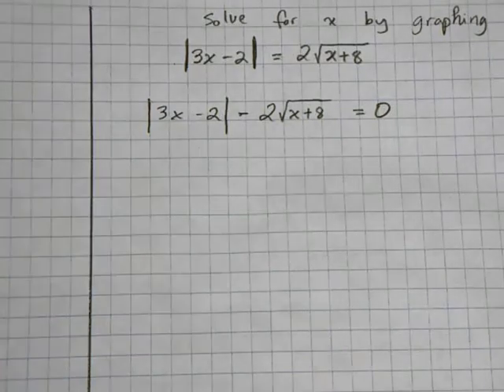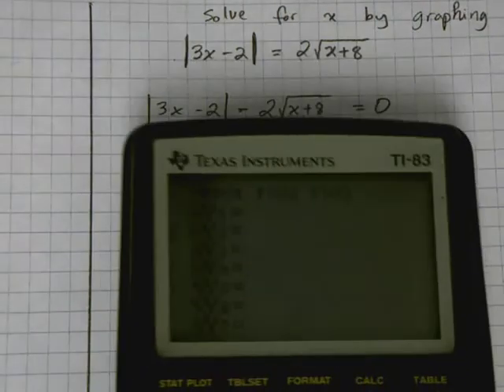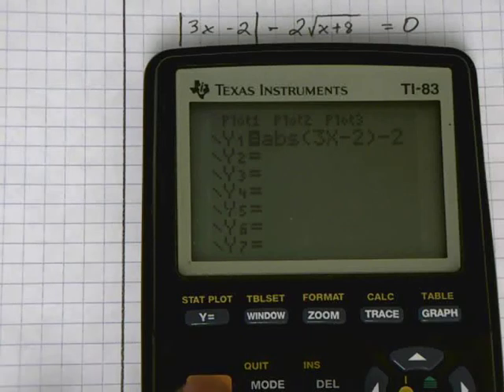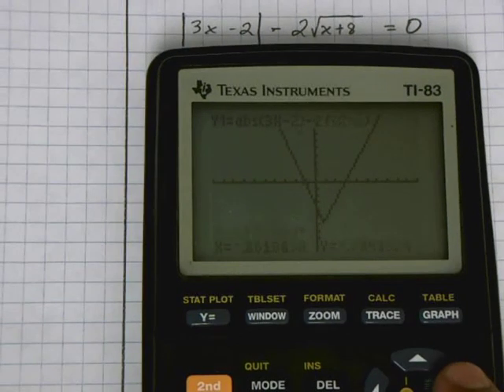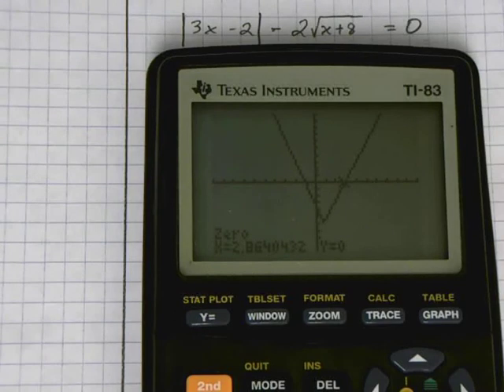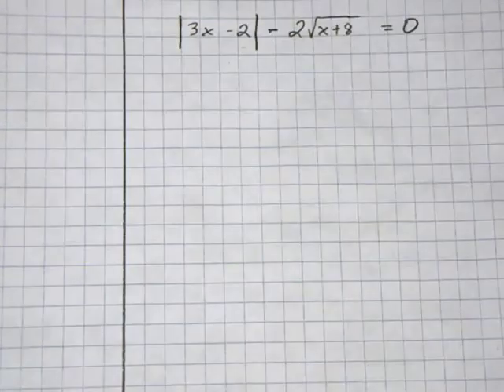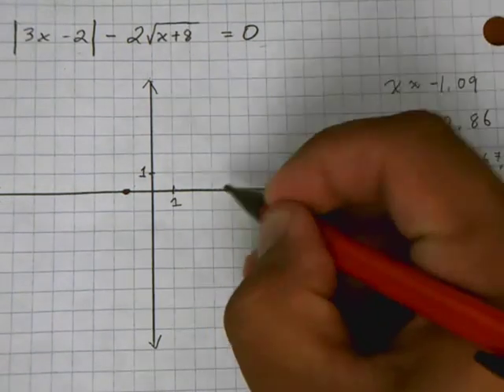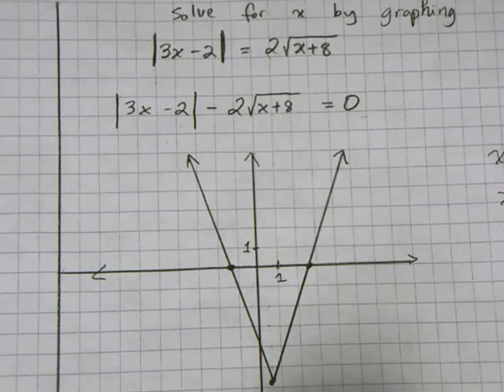Solving Equation by Graphing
Convert one side of the equation to zero.  Find x-intercepts. more math videos at math.nghiemnguyen.com more videos at math.nghiemnguyen.com